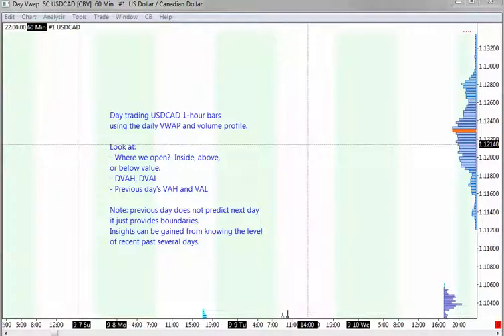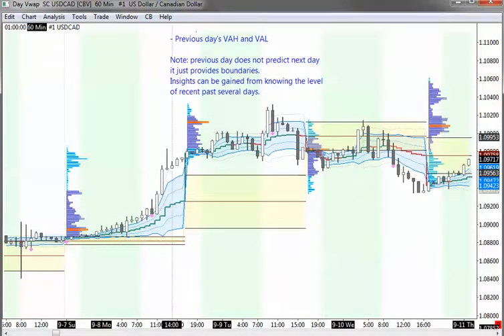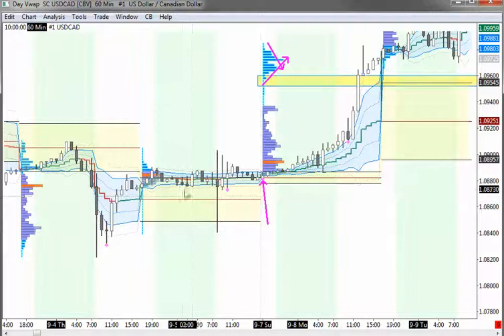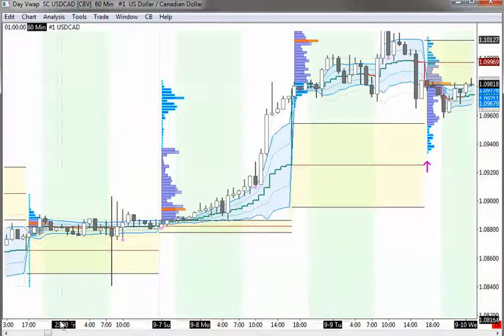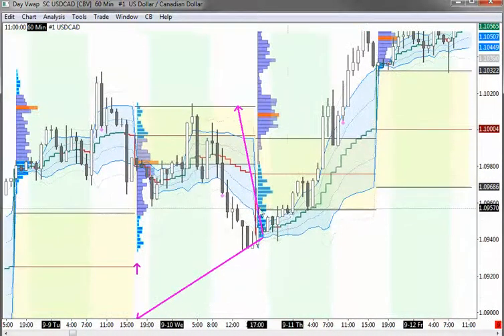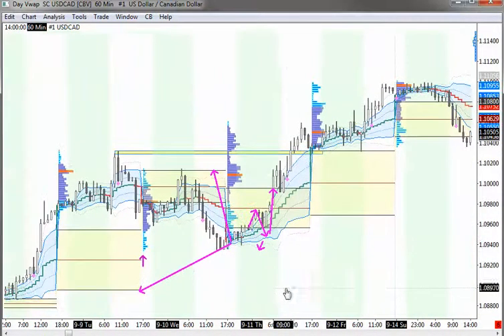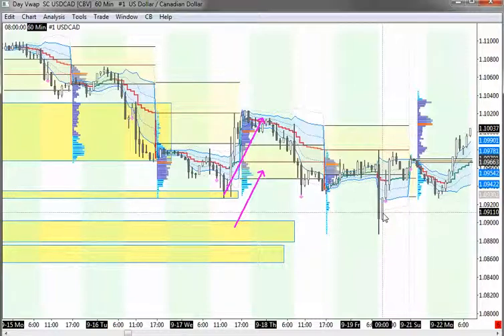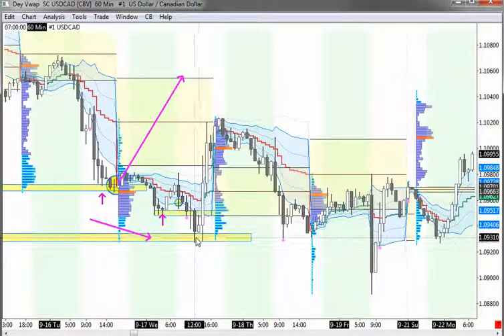Forex Trading with Daily Vwap Levels - USDCAD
Studying market profile structure and volume profiles.
VWAP. DVAH. DVAL

Looking for boundaries and qualifying those boundary low and highs.

Trading is about preparation. Optimal adjustment can only happen if I have a plan.  I must do homework everyday.  I must review what happened during the day after the market closes and again before my trading day begins.

Sell value are high.  Buy value area low.
Initiative buy buying above developing area high.  Initiative selling below developing area low. This is a higher risk area to execute a trade.  stop would have to be closes inside developing value area since price will likely run to the other side.

Read:
This is not trading or investing advice.  I am not a license financial analyst or adviser.  These are just my thoughts on the market.  Past performance is no guarantee of  future results.  Trading (including currency trading, CFD, stock, futures, crypto currency, commodities, etc) is high risk.